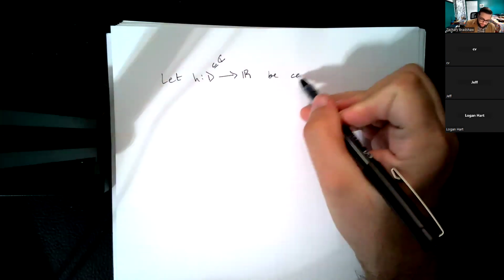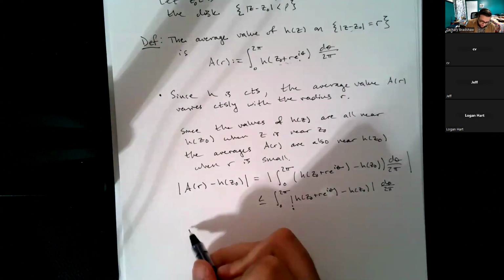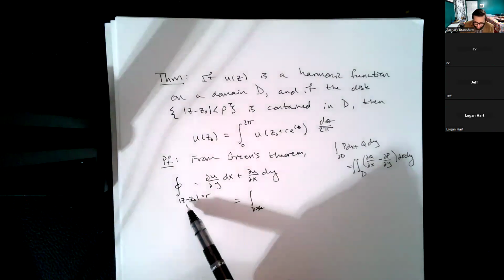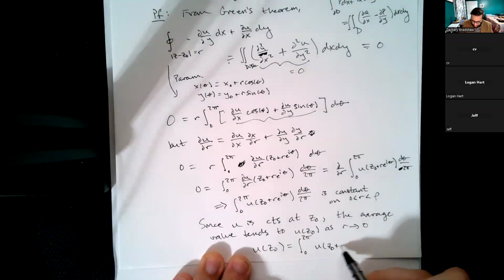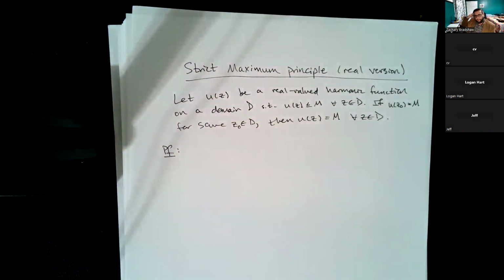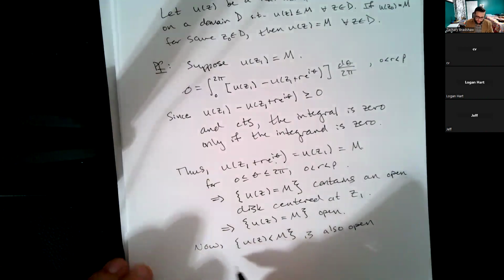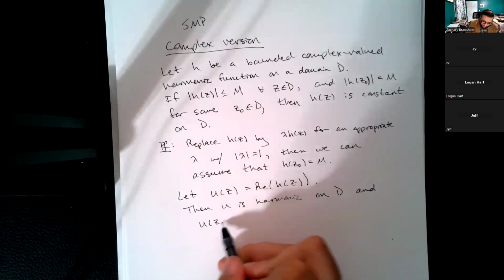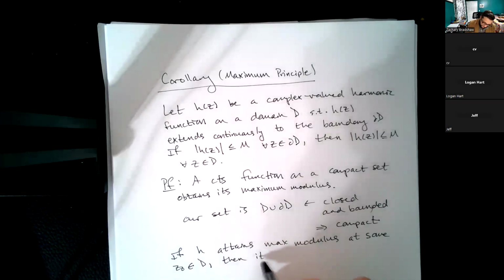Lecture 4 - The Mean Value Property and the Maximum Principle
Lecture 4 of the Complex Analysis series